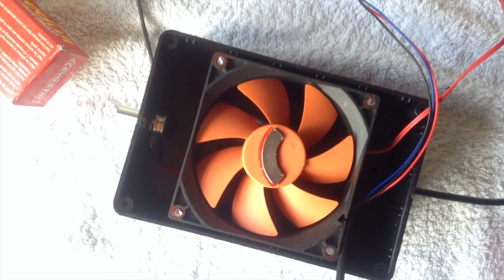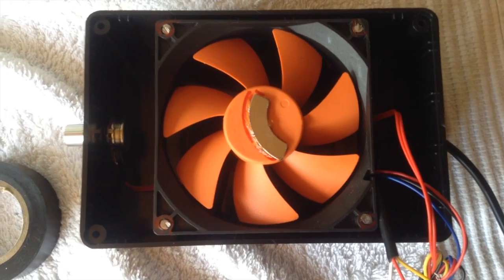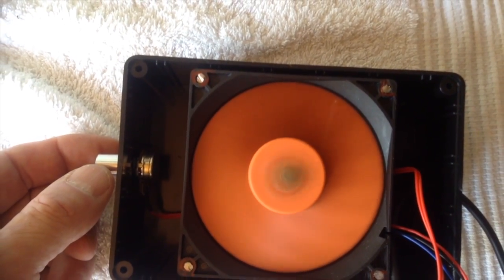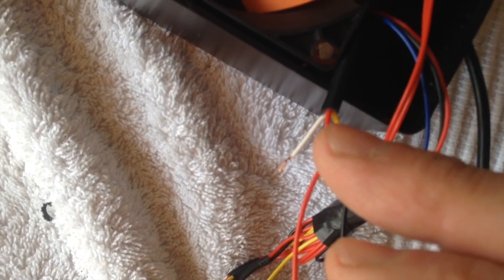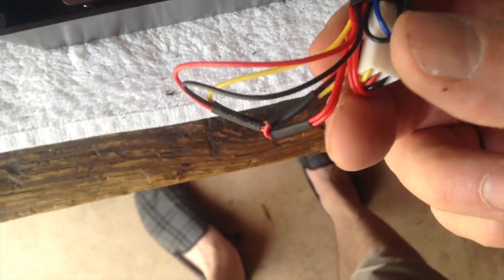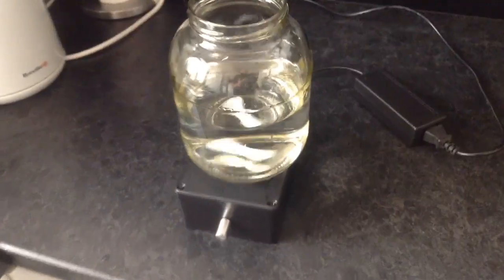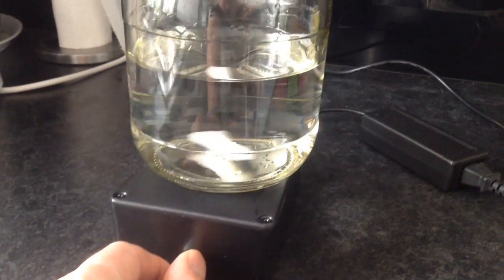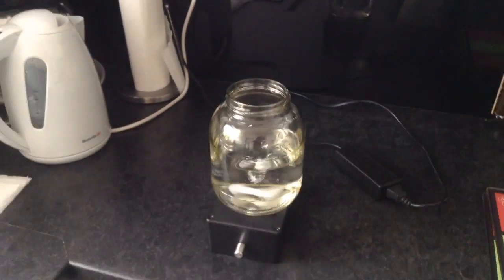The Old Farts Brewery Vlog 29 How to make a Stir Plate Part 3 Final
Welcome to the Old Farts Brewery and Today: How to make a Stir Plate Part 3 Final

Start Music by Rijsel Irish Boy Z drunken sailor